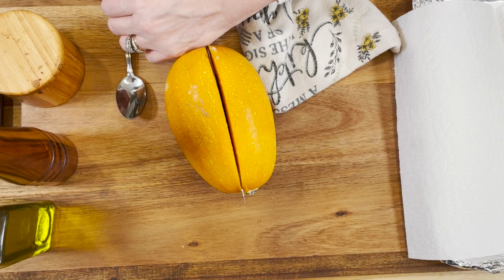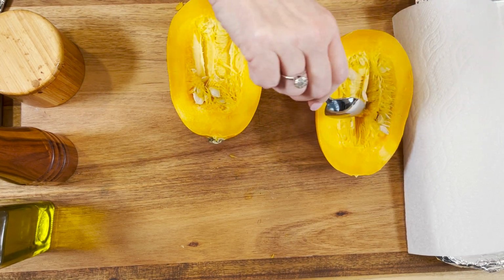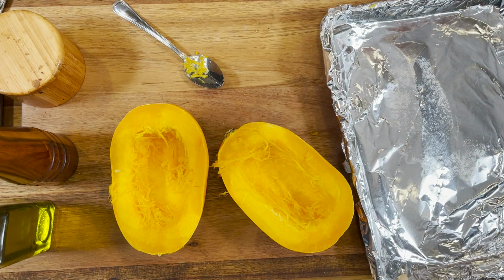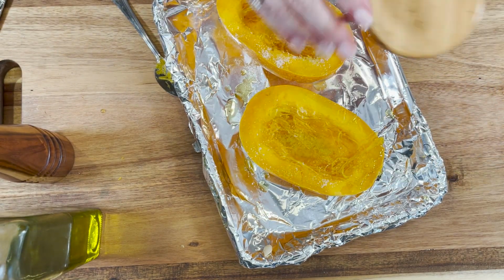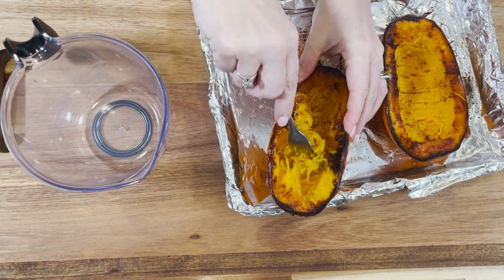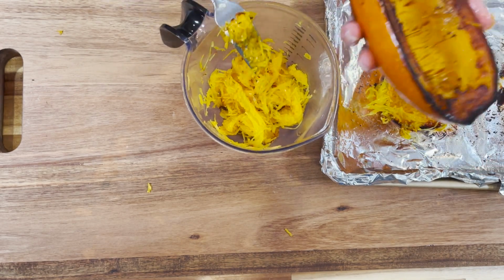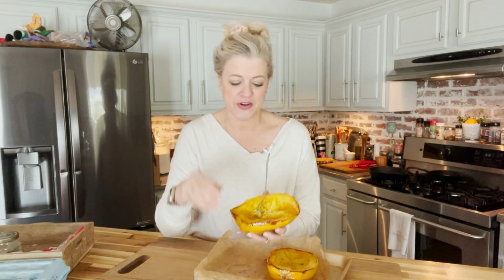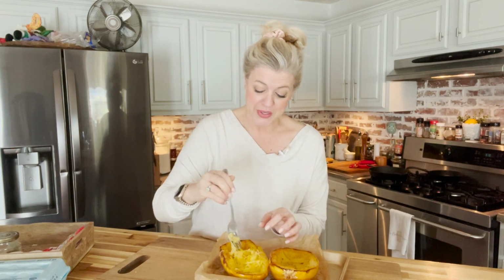How to Roast Spaghetti Squash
Roasted Spaghetti Squash is so delicious and easy. With seasonings, olive oil and a sheet pan, you can whip up this tasty pasta substitution in less than an hour! It is the perfect healthy substitute for any dish that you would normally use pasta for.

We show you how easy it is to roast a spaghetti squash. We even give you a quick and simple way to cut it. Cutting squash of this size can be a challenge but we make it as easy as cooking it!